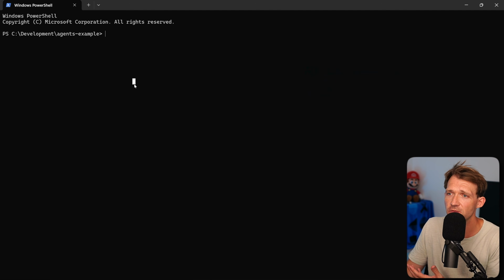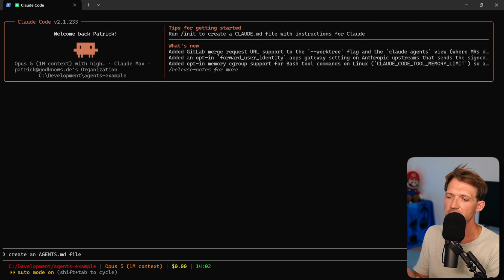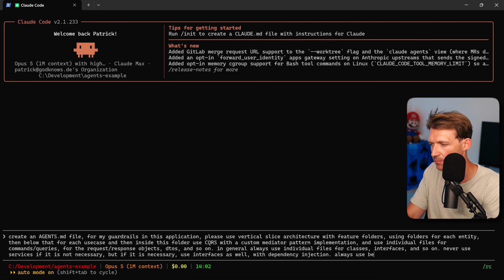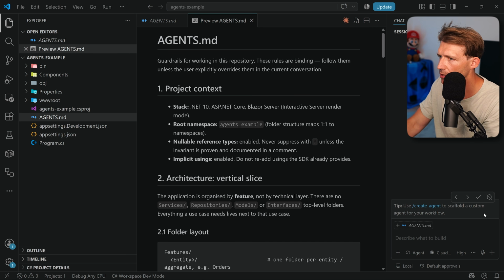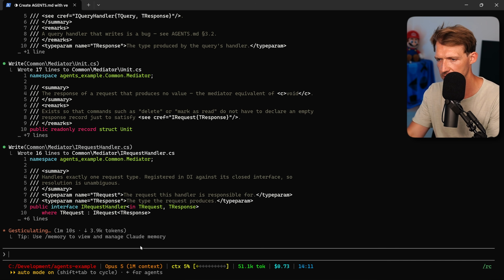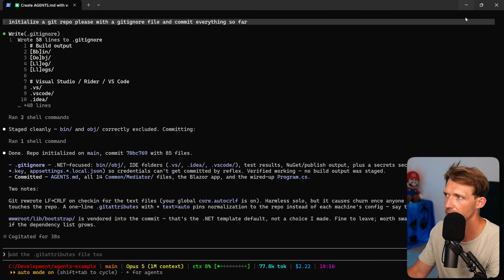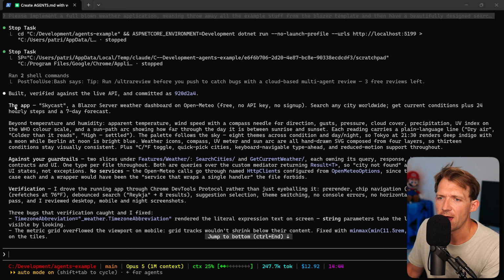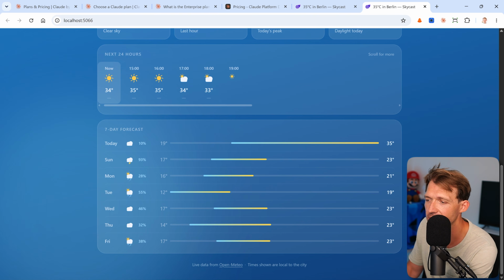The Guardrails I Give Claude Before It Writes Any .NET Code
Free Blazor AI Jumpstart - build AI-native .NET apps step by step, at no cost

The models are good enough now. Opus, Fable, Sonnet - the gap between them keeps shrinking, and picking one is not where your wins are anymore. What actually decides whether AI writes code you want to keep is the harness around it: your guardrails.

In this hands-on video I start from an empty folder, create a plain Blazor app with no AI at all, and then set up the AGENTS.md file I use to control exactly how AI is allowed to build in my projects.

What you'll see:
- Why AGENTS.md and not a tool-specific instructions file - it is read by Claude AND GitHub Copilot, so you can switch tools mid-project (handy when you burn through a usage limit)
- Vertical slice architecture with feature folders, one folder per entity and per use case
- CQRS with a custom mediator implementation
- Individual files for commands, queries, request/response objects and DTOs
- No services unless they are genuinely necessary - and interfaces when they are
- The whole thing built live, from an empty directory